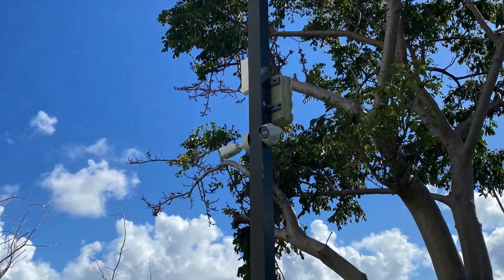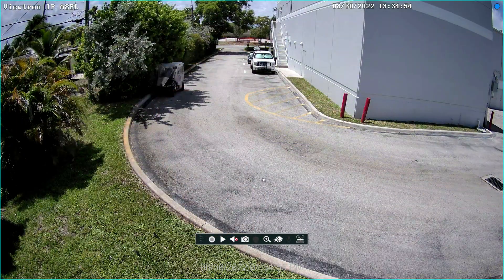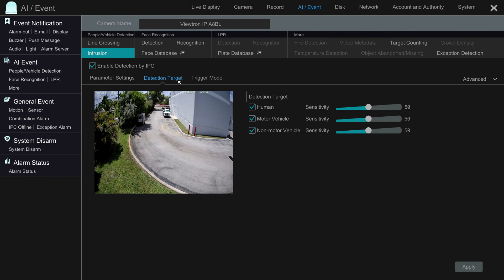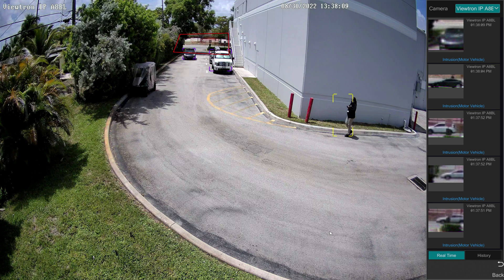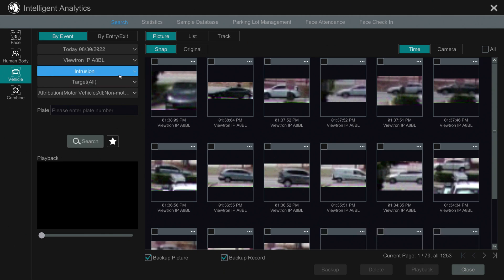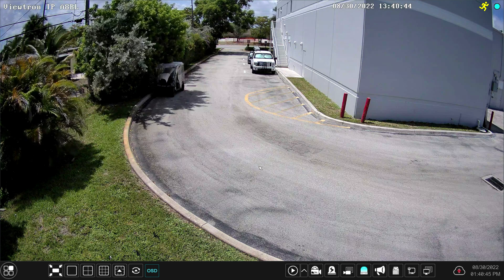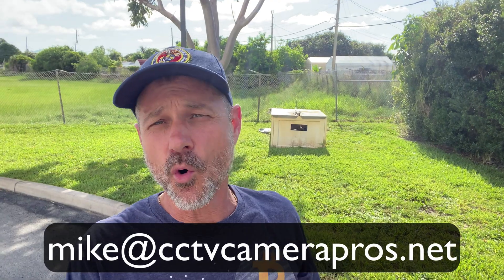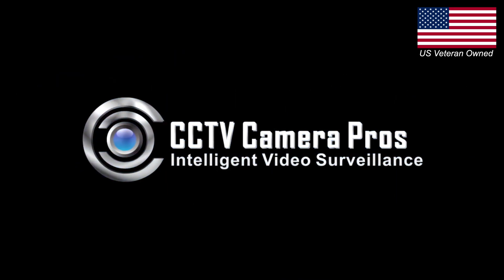Long Distance Car Detection with 4K AI Security Camera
CCTV Camera Pros recently performed a long distance car detection test using a Viewtron 4K AI security camera. The AI software built into our Viewtron AI cameras gives them the ability to detect a vehicle with 99% accuracy. The software can detect when a motor vehicle enters a configurable intrusion zone.

AI object detection is so much more reliable than the video motion detection provided by traditional security cameras. This is the AI camera that we used in the video. It is a 4K IP camera

A potential customer wanted to know if the AI software can detect vehicles at long distance, greater than 150 feet. Watch this video to see how this is setup on the DVR / NVR that the IP camera is connected to. This is the Viewtron IP camera NVR that the camera was connected to. All of the video capture seen in this video was captured form the NVR's HDMI output at 4K resolution.

Video Timestamps
0:00 AI Security Camera Test Intro
1:28 AI Software Setup on NVR
2:27 Car Detection Demo
4:41 Summary & Additional AI Camera Info

Here are the main specs of the IP-A8BL camera.
Video Output: Network IP / RJ-45 Network Connection
ONVIF Protocol Compliant: Yes
Video Formats: H.264, H.264s, H.265, H.265+, H.265s, MJPEG
Supported Resolutions: 8mp / 4K, 6mp, 5mp, 4mp, 2K, 3mp, 1080p, 720p, D1, CIF
Video Frame Rate: Supports 30 FPS (frames per second) at all resolutions
Image Sensor: 1/2.8" CMOS
Infrared: Yes. Built-in IR Night Vision. Up to 50 Meter / 150 Feet
Weatherproof: Yes. IP67 Housing. Indoor / Outdoor Installation
Lens: Fixed 2.8mm Lens / 107° Field of View
Audio: 1ch audio input
Style: White Bullet, Metal
Installation: Ceiling or Wall Mount, Optional Wall Bracket / Junction Box
Remote Viewing: Yes. iPhone App, Android App, Mac Software, Windows Software
Power:12V DC Power supply or PoE (Power over Ethernet)
SD Card Slot: Yes. Built-in micro SD card slot
Analytics: Yes. Facial Recognition / Face Match Database, People Detection, Vehicle Detection, Face Detection, Perimeter Protection, Target Counting, Intrusion Zone Detection, Exception Detection.